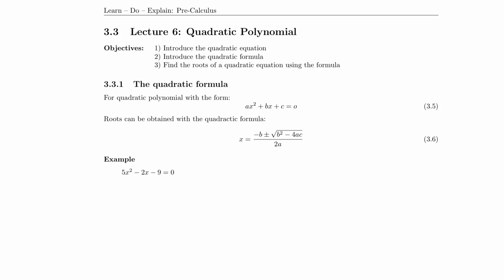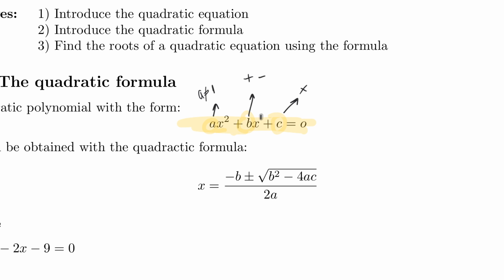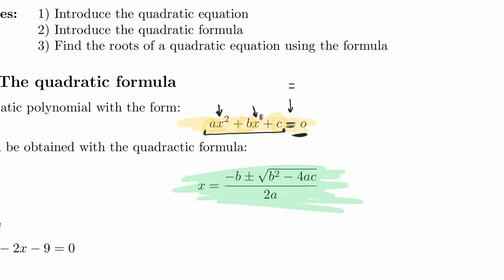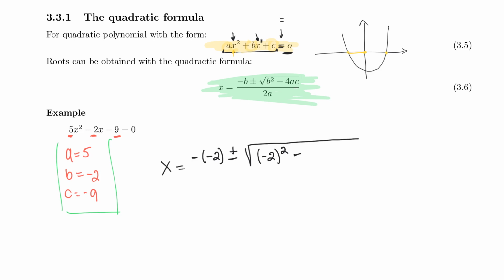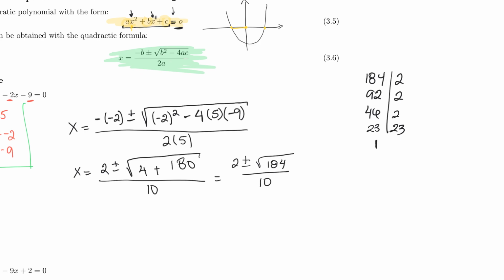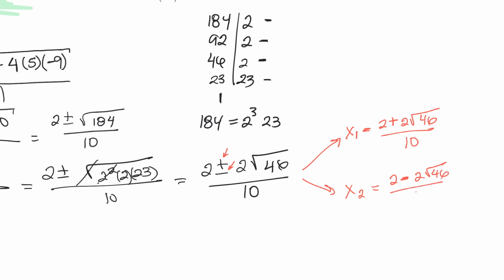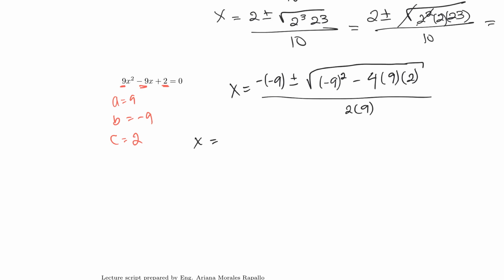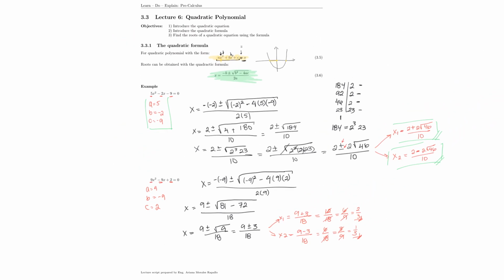QUADRATIC FORMULA TO SOLVE THE QUADRATIC POLYNOMIALS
🔴FACTORIZATION USING PERFECT SQUARES